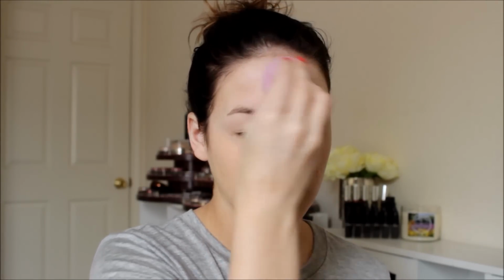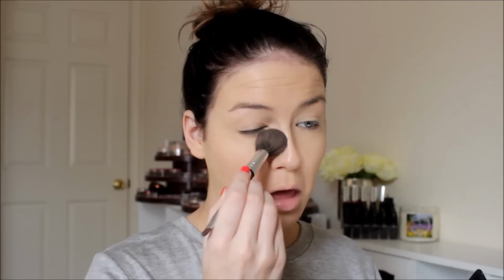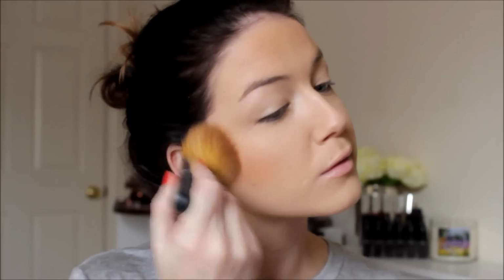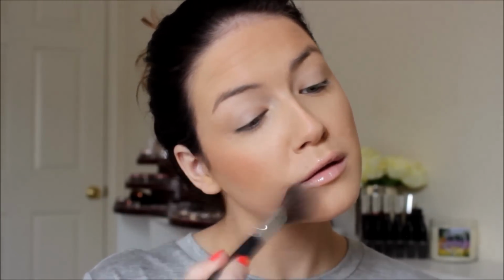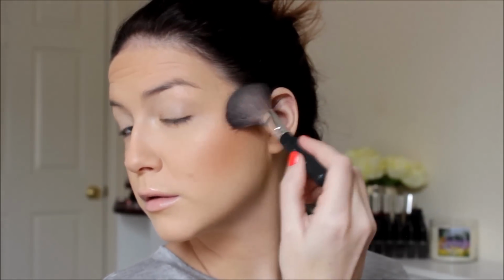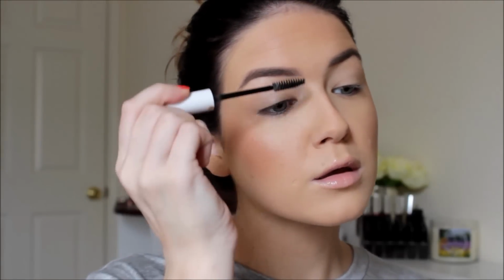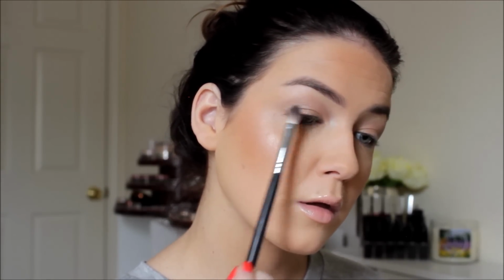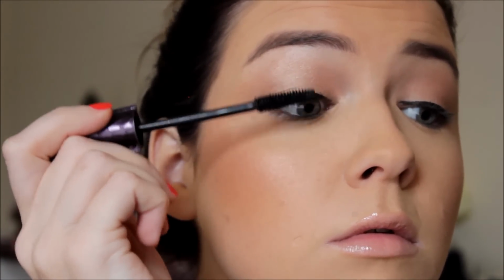Flawless Makeup for Fair Skin | LoveShelbey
Products Used:
-Bare Minerals BB Primer (Light)
-NARS All Day Luminous Weightless Foundation (Light 6)
-MAC Pro LongWear Concealer (NC20)
-NARS Light Reflecting Pressed Powder
-MAC Give Me Sun Mineralize Skin Finish Natural
-Marc Jacbos Light Filtering Contour Palette (Mirage)
-NARS Dual Intensity Blush (Frenzy)

Eyes/Brows:
-MAC Shadows (Copperplate and Mystery - for brows)
-Bobbi Brown Long Wear Cream Shadow (Sandy Gold)
-Lorac Unzipped Palette (Unreal and Unattainable)
-MAC Eye Kohl (Smolder)
-Kat Von D Liquid Liner (Trooper)

Lips:
MAC Pro Long Wear Lip Pencil (High Energy)
MAC Lipstick (Lady Danger)